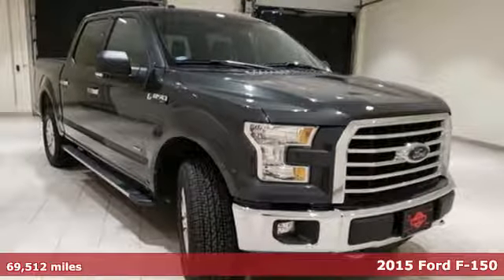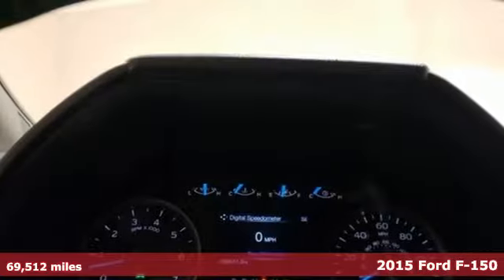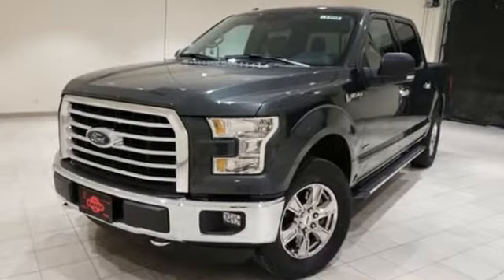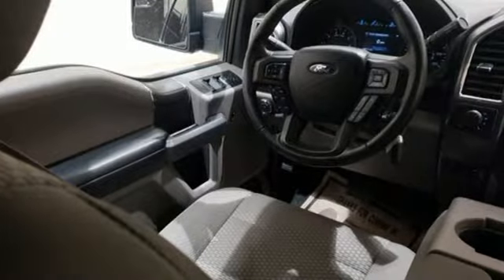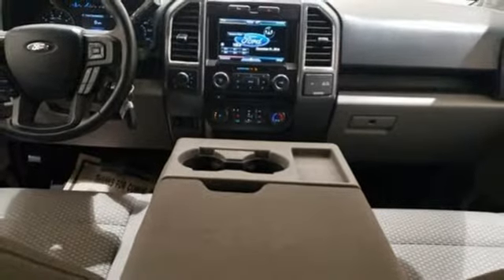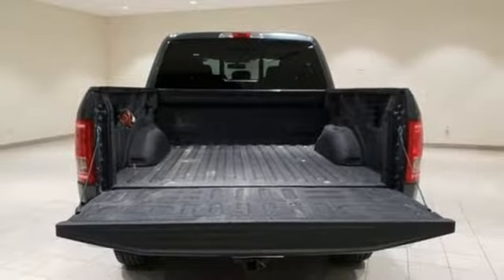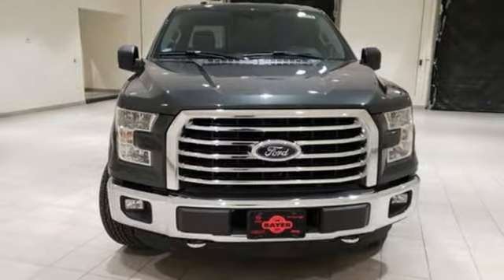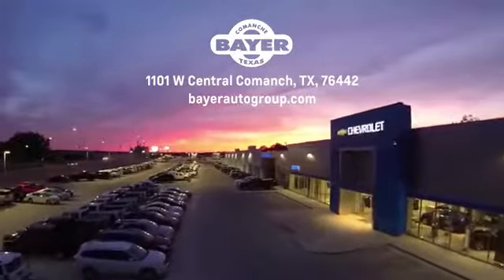Used 2015 Ford F-150 Comanche Brownwood, TX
Year: 2015
Make: Ford
Model: F-150
Trim: XLT
Engine: EcoBoost 3.5L V6 GTDi DOHC 24V Twin Turbocharged
Transmission: 6-Speed Automatic Electronic
Color: Green
Interior: Dark Earth Gray
Mileage: 69512
Stock #: D2527
VIN: 1FTEW1EG7FKF04820
Tan 2015 Ford F-150 4WD 6-Speed Automatic Electronic EcoBoost 3.5L V6 GTDi DOHC 24V Twin Turbocharged 4WD.brbrbrCall us directly at 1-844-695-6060! Delivery available upon request!

Address:
714 E Central